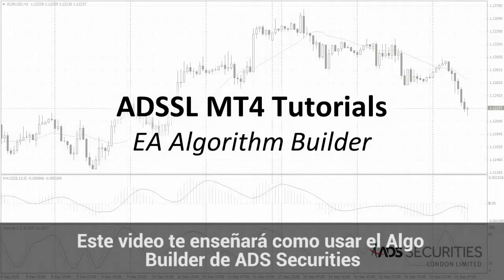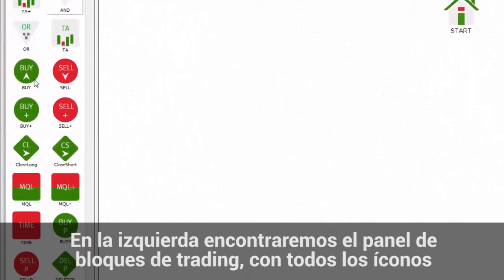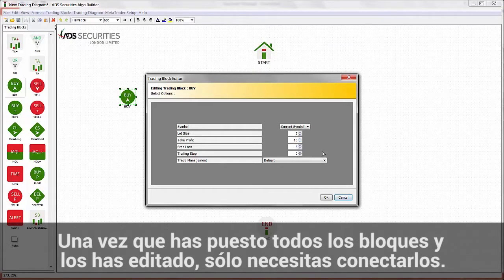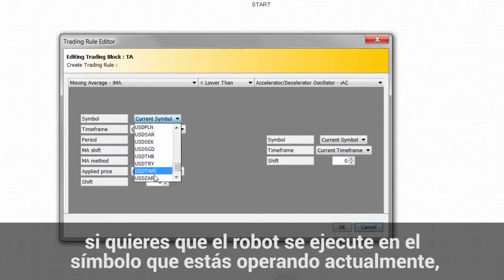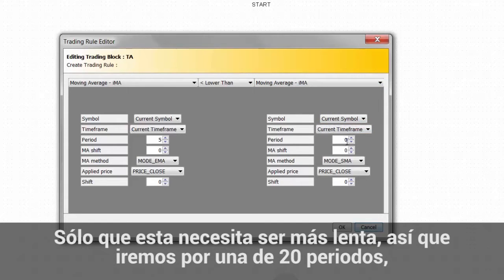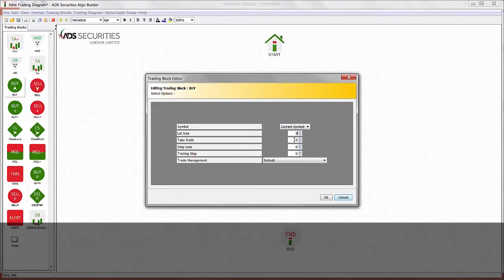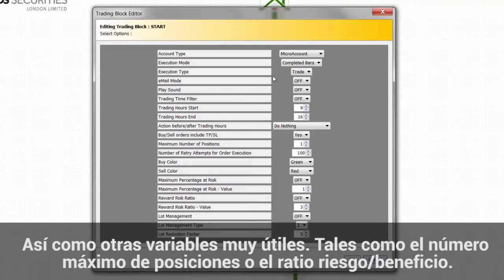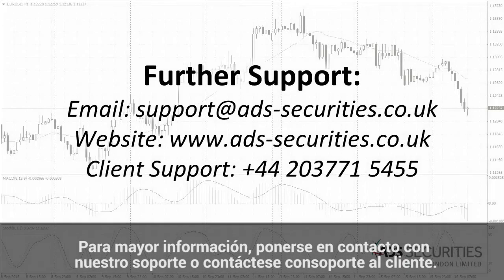ADS AlgoBuilder - Crea tu EA fácil y rápido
Este video es propiedad de ADS Securities London Limited.
Subtitulado por: TUTORES-FX SAC
👉¡Únete a nuestro canal de Telegram!👈
✅ Mantente al tanto de nuestros próximos cursos, eventos y talleres.

📈¿Quieres aprender a invertir gratis? 📈
✅Únete a nuestra Zona Premium y recibe los mejores video-cursos sobre trading, inversiones, finanzas y mercados financieros.